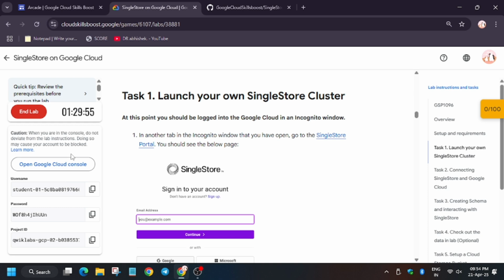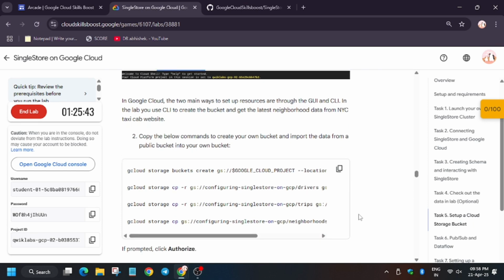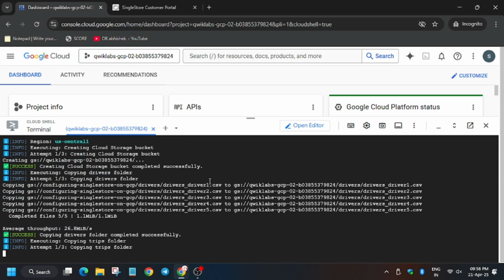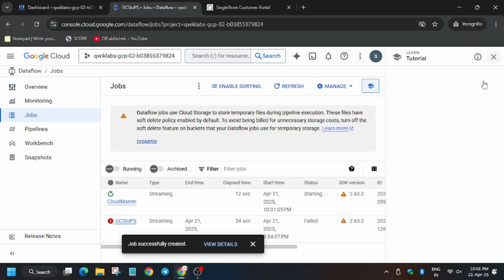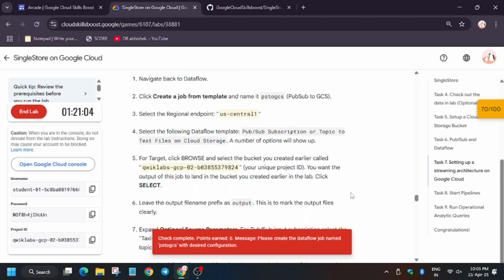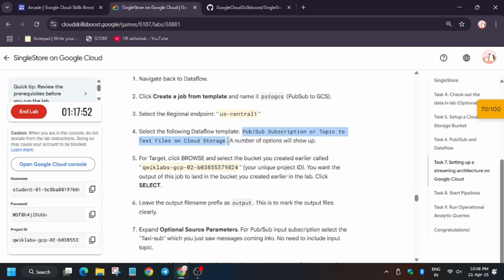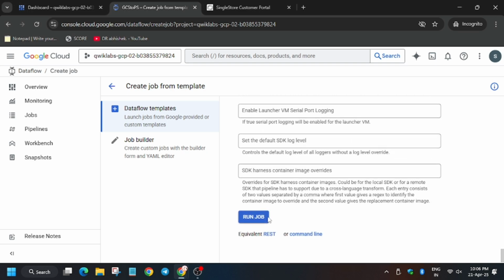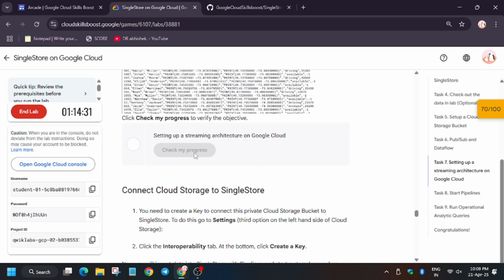SingleStore on Google Cloud | GSP1096 | With Explanation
🔗 Join the Journey:
📚 Learning Resources

🧠  Lab URL -
📛 Skill badge

🔍 Common Queries
qwiklabs
arcade facilitator